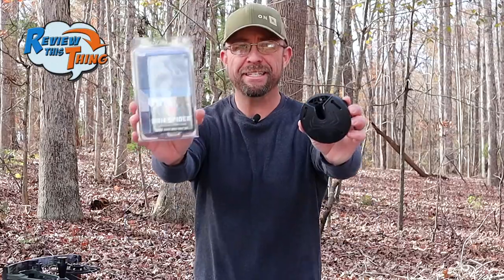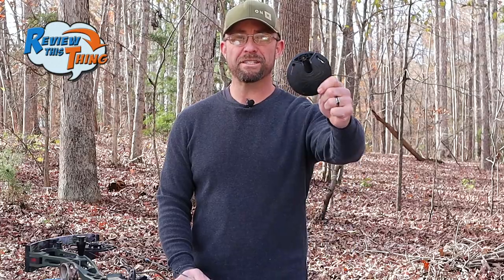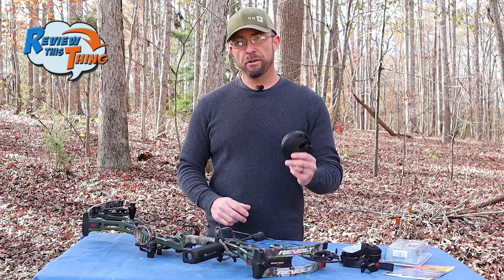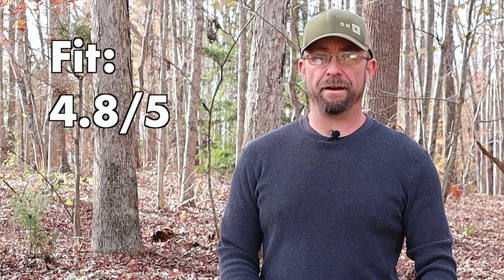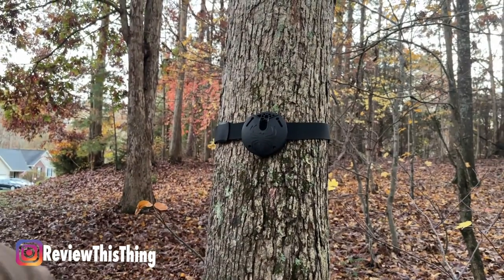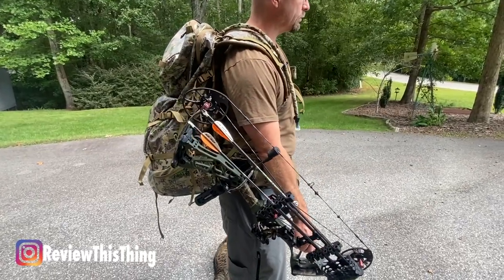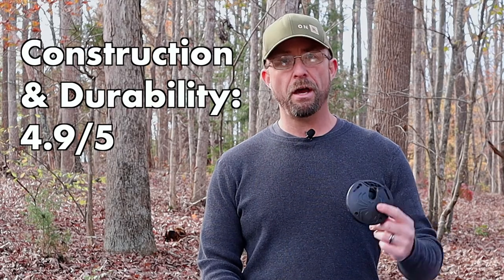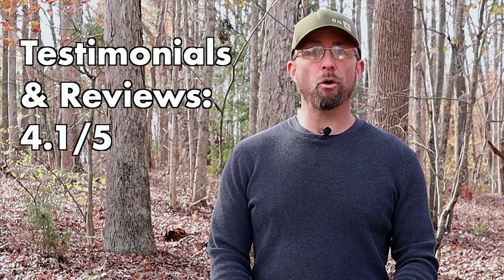Bow Spider REVIEW - Is This the Ultimate Bow Carrier?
If you've been carrying a bow in your hand while you hike up and down mountains, and you want a better way to carry your bow when hunting, then the Bow Spider Review is probably one you need to watch.  Robbie's Bow Spider Review should tell you everything you need to know before you buy!

Will it fit my bow? Will the Bow Spider fit my pack? How many places can I use it? Will the Bow Spider packing system make it easier to carry my bow? How sturdy is it? Is Bow Spider installation hard to do? Will it last? Should I buy a Bow Spider?

Start: 00:00
Fit: 0:40
As Advertised: 2:08
Construction & Durability: 4:24
Testimonials & Reviews: 5:34
Should you buy this thing?: 6:29

If we haven't answered all your questions about the Bow Spider packing system, just ask in the comments below, and we'll be happy to try.